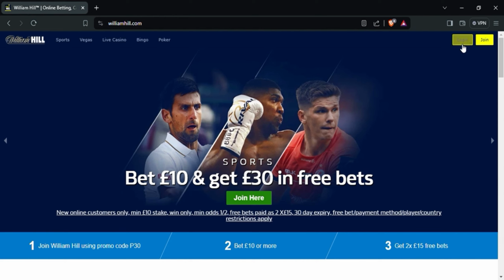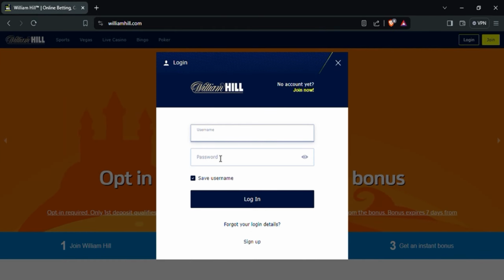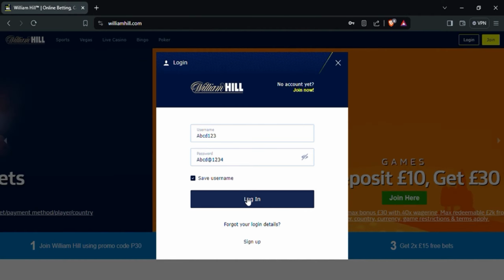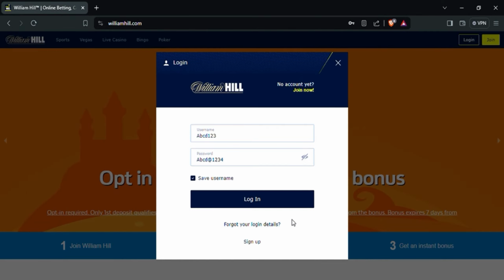William Hill Login - How to Sign in to William Hill 2024 (EASY!)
This video will guide you through the process of logging into your William Hill account. Follow our step-by-step instructions to access your William Hill account quickly and start enjoying their services.